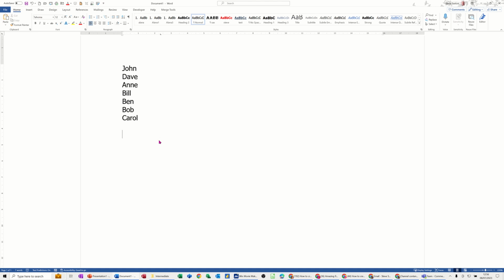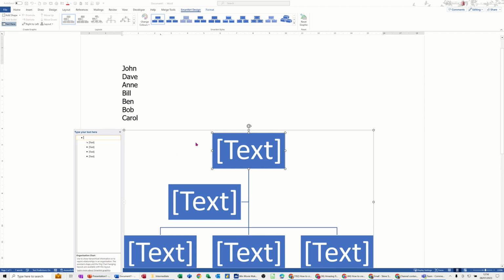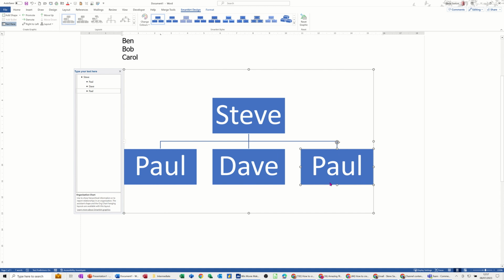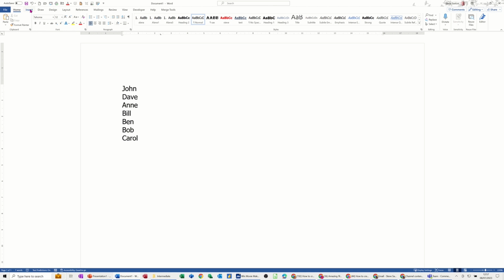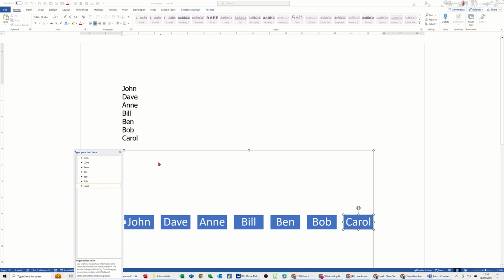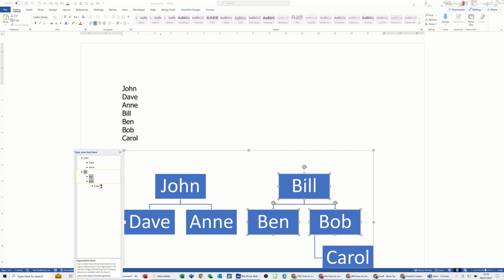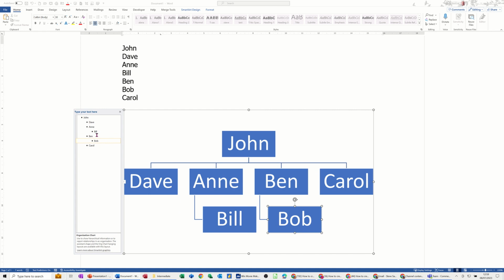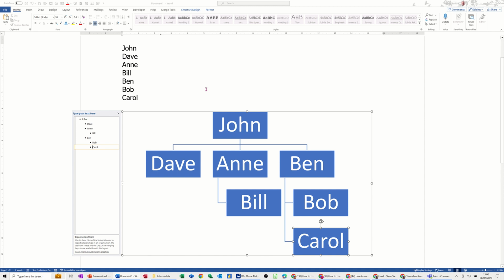How to use Copy and Paste to populate a SmartArt diagram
Learn how to easily create an org chart in Microsoft Word using copy and paste to populate a SmartArt diagram. This step-by-step tutorial will guide you through the process of creating a professional-looking organization chart with just a few clicks!

Populating a SmartArt diagram in Microsoft Office applications can be done efficiently using the Copy and Paste functions. To begin, create or select the SmartArt graphic you wish to populate. If you're transferring text from another source, such as a Word document or another slide, highlight the text you want to include in the SmartArt and copy it (Ctrl+C). Next, click on the SmartArt graphic to activate it, and then click the text pane associated with the SmartArt, which will typically appear on the left side. Once the text pane is active, paste your copied text (Ctrl+V) into it. The SmartArt graphic will automatically update to include the pasted text, organizing it according to the design of the SmartArt layout you've chosen. If you need to adjust the formatting or the position of the text within the SmartArt, you can do so by selecting the individual elements within the graphic and making your changes. Remember, the SmartArt tool is designed to visually represent information, so it's important to consider how the text and layout work together to convey your message effectively. How to use Copy and Paste to populate a SmartArt diagram.